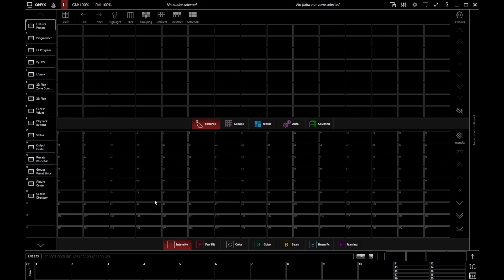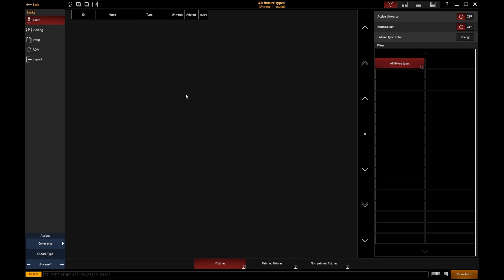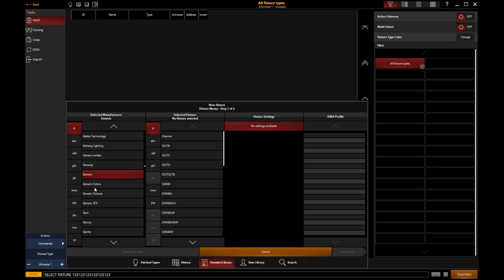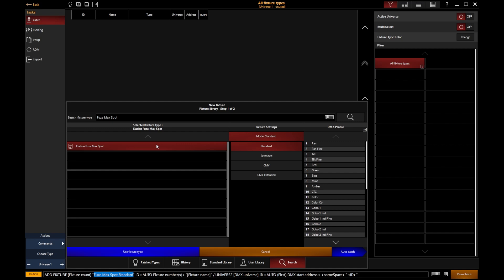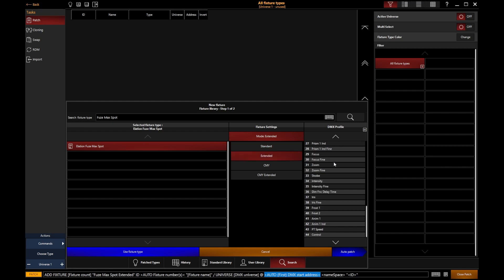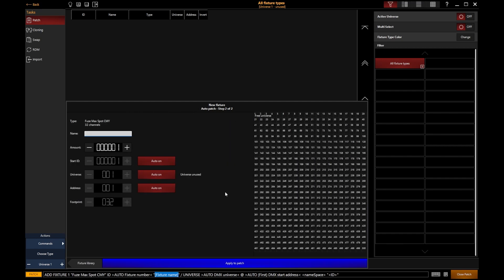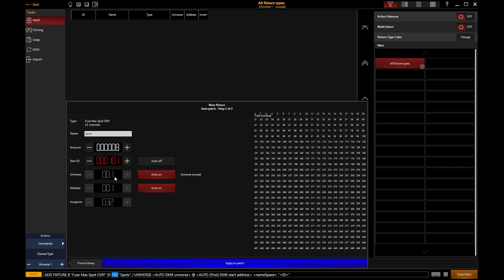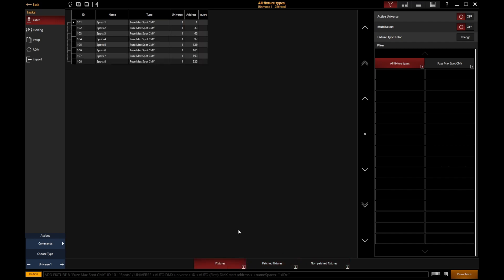ONYX™ Training | Patching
ONYX Patching Basics | How to Add Fixtures to Your Show

In this step-by-step training, Edward from Obsidian Control Systems guides you through the essential process of patching fixtures in ONYX. Whether you're starting from scratch or integrating with Capture, you'll learn how to add lights, select modes, and assign DMX addresses like a pro.

In this video, you’ll discover how to:
✔️ Navigate the ONYX Patch screen
✔️ Add new fixtures from the library
✔️ Choose fixture modes and configure IDs
✔️ Use the Auto Patch Wizard for faster setup
✔️ Import patches and explore RDM discovery

💡 Ideal for new users or anyone looking to speed up their patching workflow.

👉 Next up: Learn how to patch fixtures using the command line for even more control.